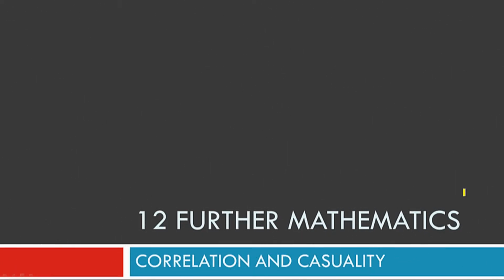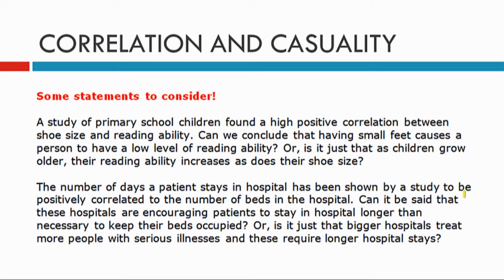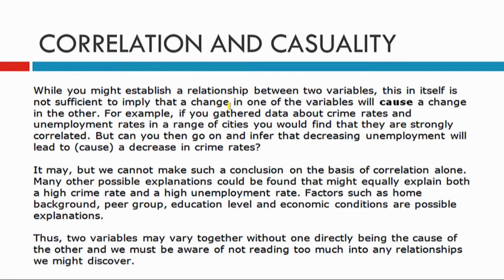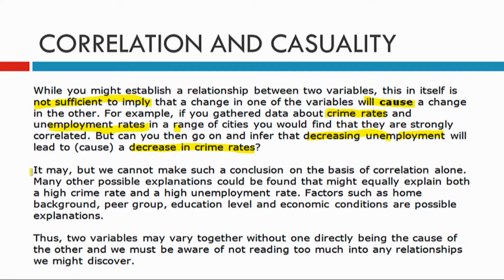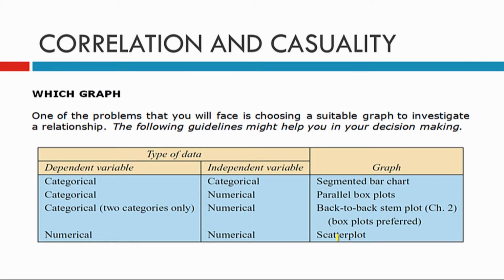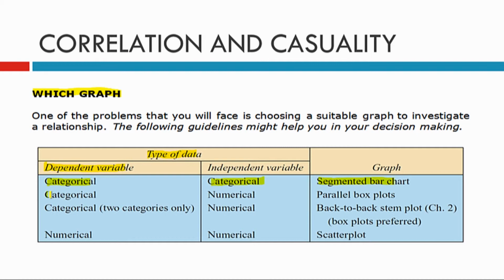Exercise 4H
Bivariate Data